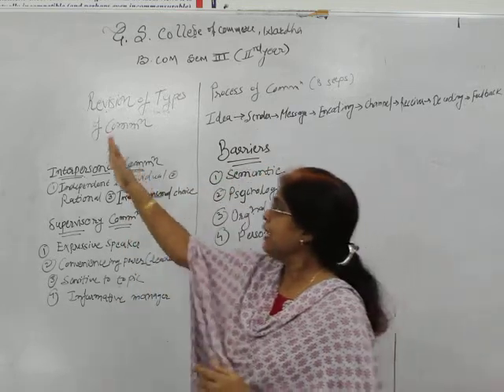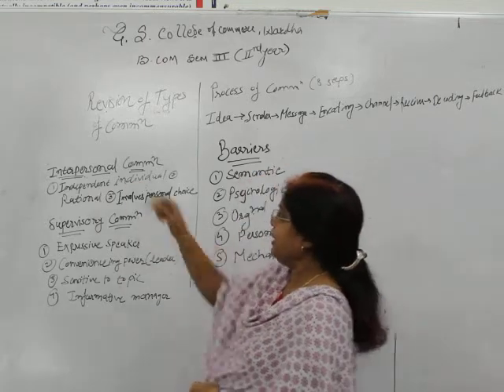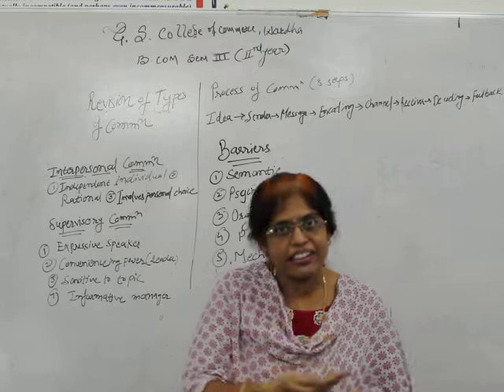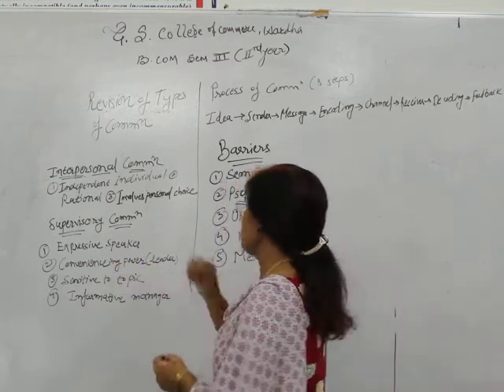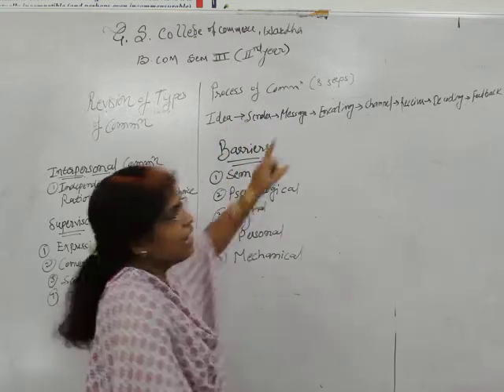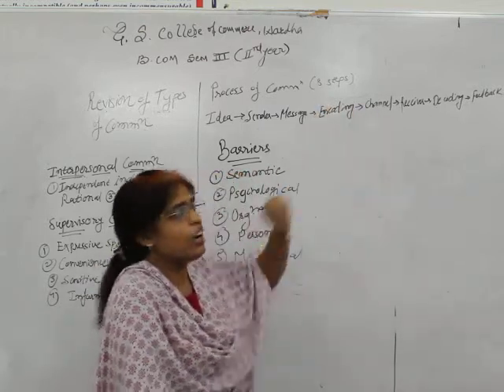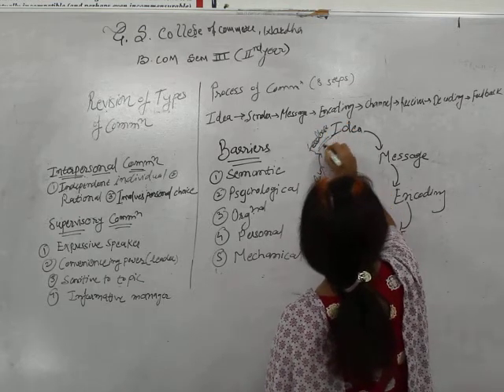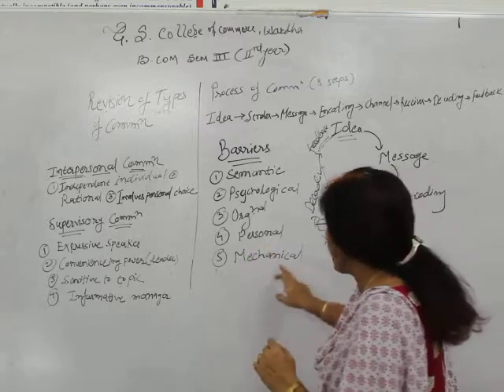B.Com Sem 3 - Business Communication and Management : Lecture 9